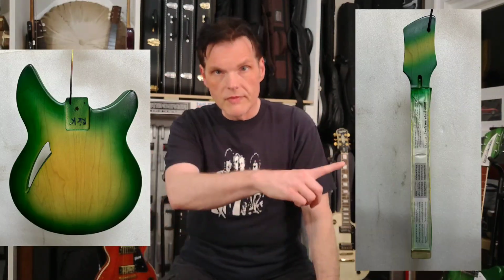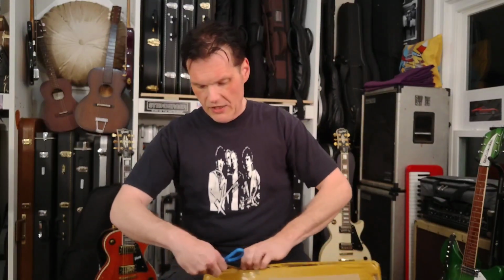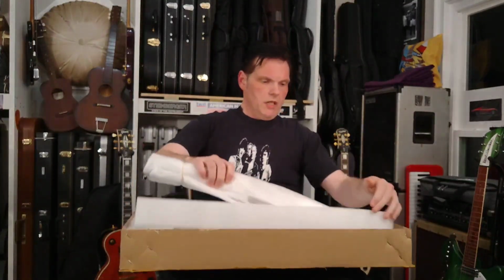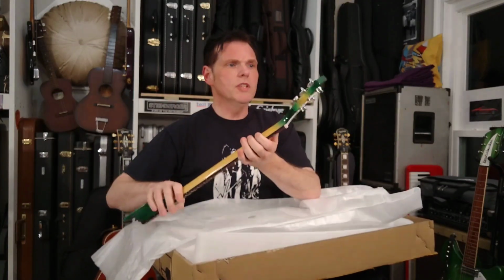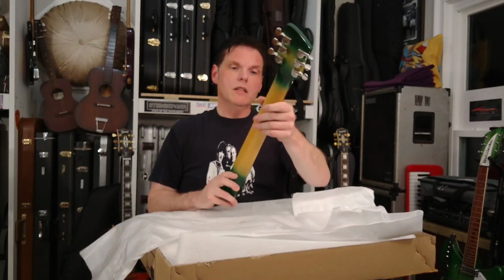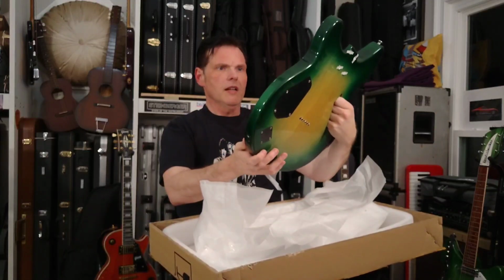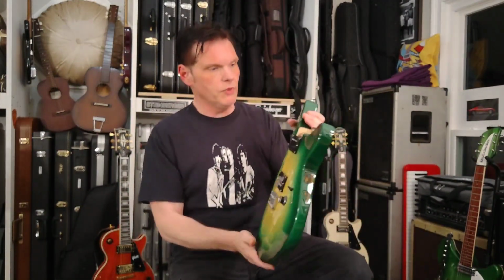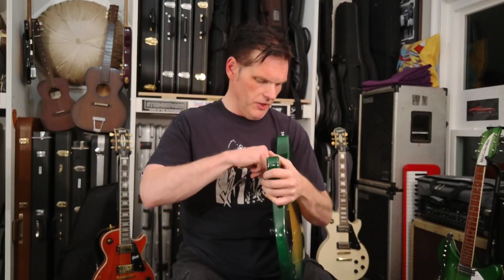GNA EXTRA: UNBOXING A CUSTOM-ORDERED IYV "SUPARIC" GUITAR!!!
Steve unboxes a custom-ordered IYV guitar (dubbed the SUPARIC).